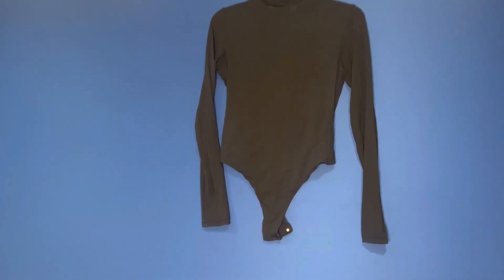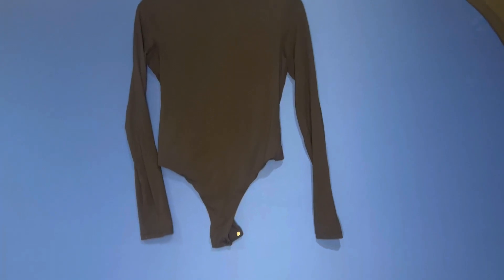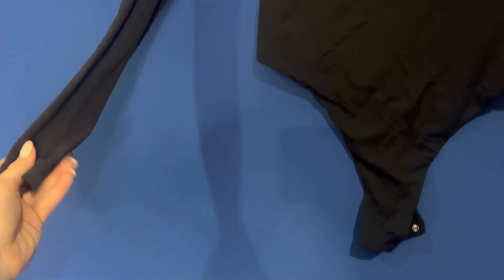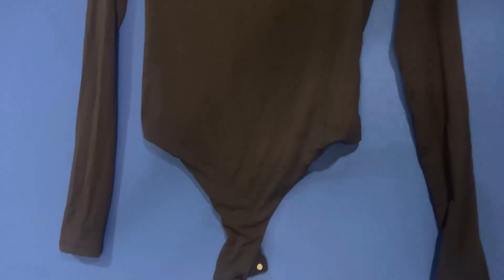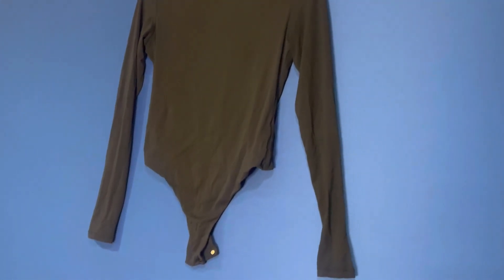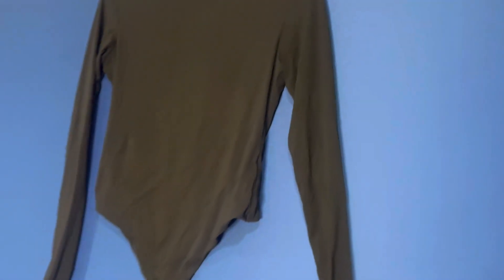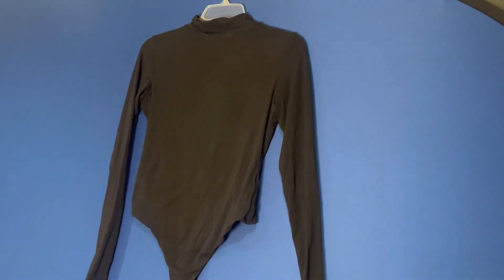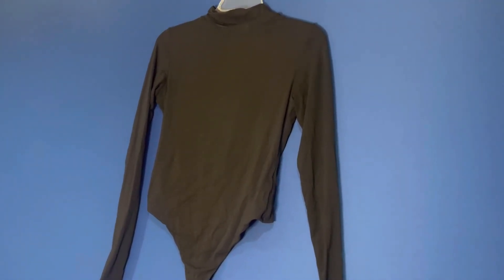PUMIEY Women's Mock Turtle Neck Long Sleeve Bodysuit Sexy Tops Sharp Collection Review